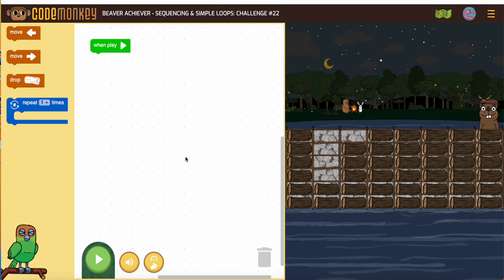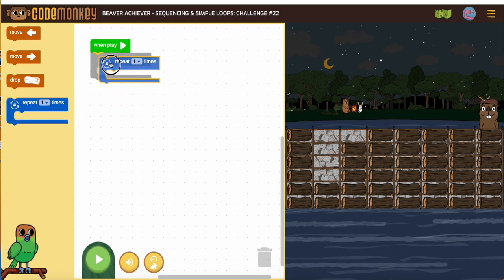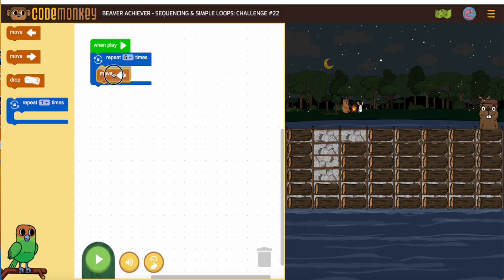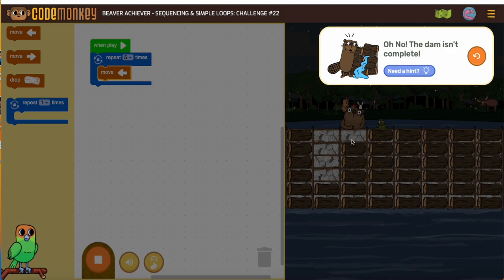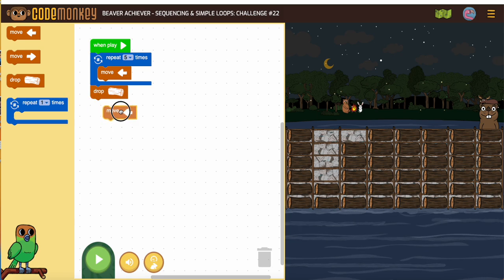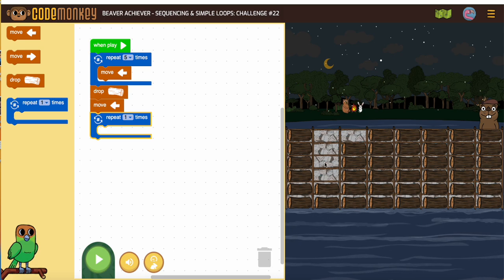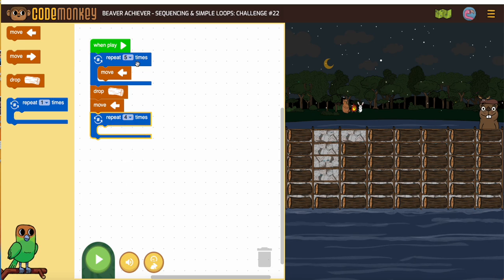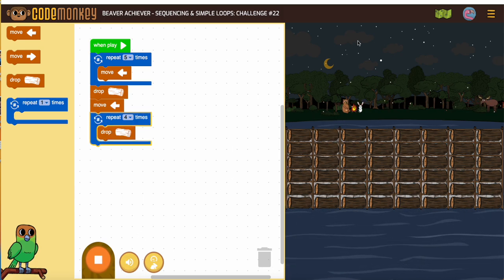Beaver Achiever Sequencing and Simple Loops 22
Get help with the Beaver Achiever Sequencing and Simple Loops activity 22. Beaver Achiever is a CodeMonkey coding course.